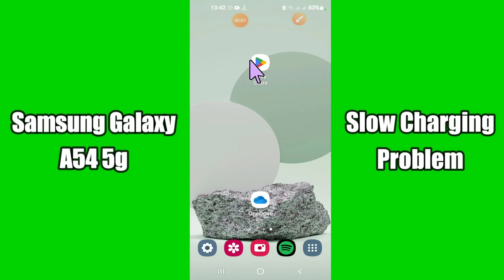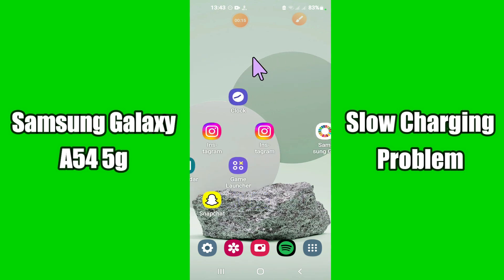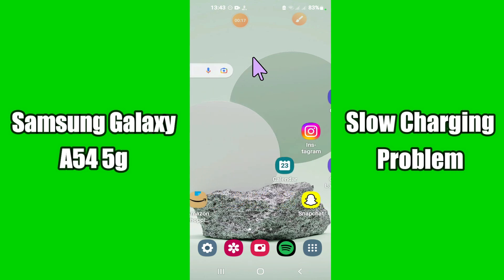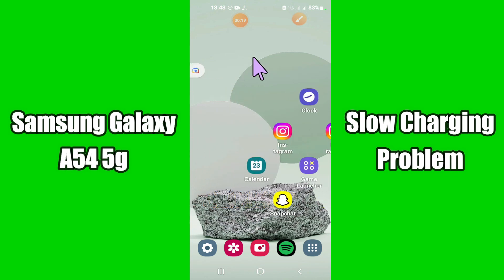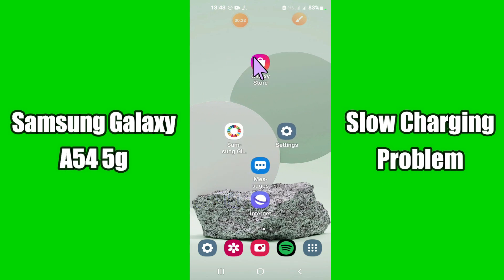Samsung A54 5g How To Fix Charging Problem || Slow Charging Issue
Samsung A54 5g How To Fix Charging Problem